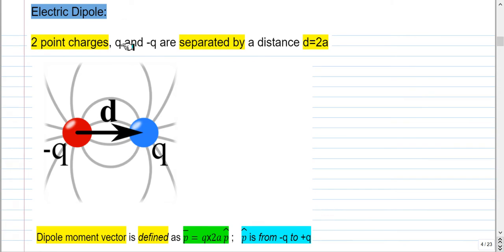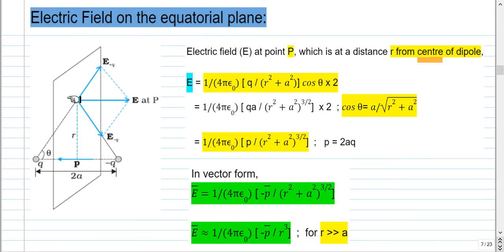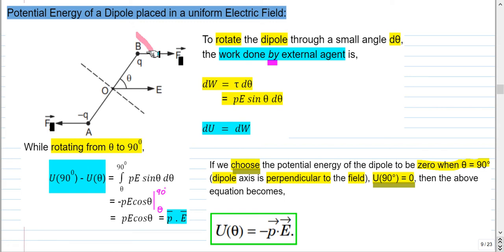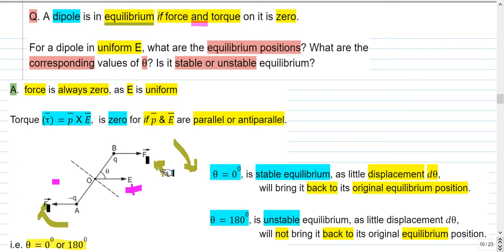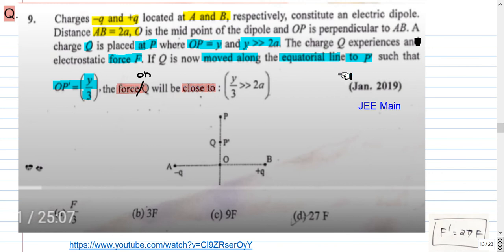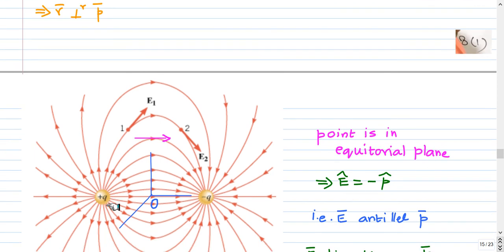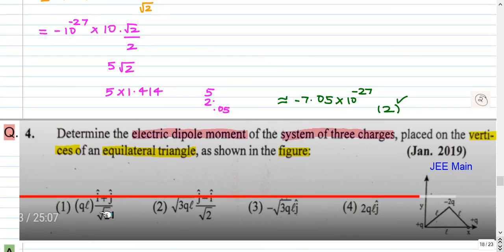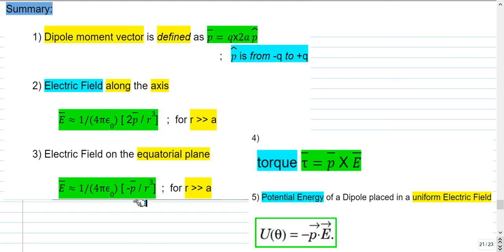JEE / NEET Phy | Electrostatics | Electric Dipole, Torque and U in external E, PYQs | PH 12 V 1.3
Electrostatics: Electric Dipole, Its electric field, Torque and Potential energy when placed in external uniform electric field &
Some problems / PYQs solved.

Timestamps:

00:00 Quotes
00:23 Outline

00:55 Electric Dipole
01:10 Dipole moment vector
01:44 Electric field along axis of dipole
05:07 Electric field along equatorial plane of dipole
07:36 Dipole in uniform external electric field
10:15 Potential energy of dipole in uniform external electric field

12:56 Q. Equilibrium positions of a dipole in uniform external electric field
                Stable / Unstable equilibrium positions
16:38 Q. Torque and angular acceleration on a dipole non-uniform
18:14 Q. Potential energy of dipole in uniform external electric field as a function of its position

19:45 PYQ JEE Main 2019 Jan
23:44 PYQ JEE Main 2020 Jan
25:59 PYQ JEE Main 2019 April
28:15 PYQ JEE Main 2019 Jan
29:30 PYQ JEE Main 2019 Jan
30:55 PYQ JEE Main 2017

32:53 Summary
34:46 Quotes